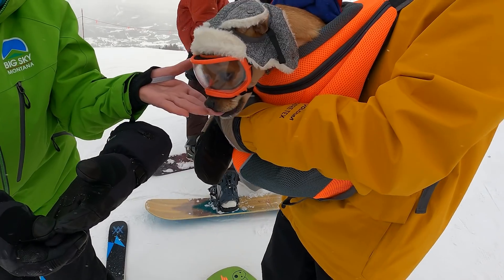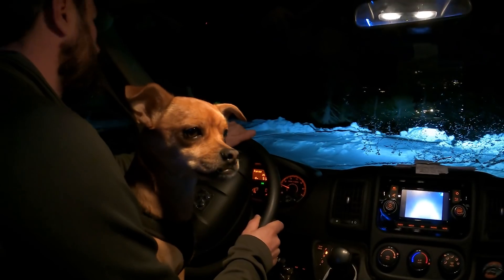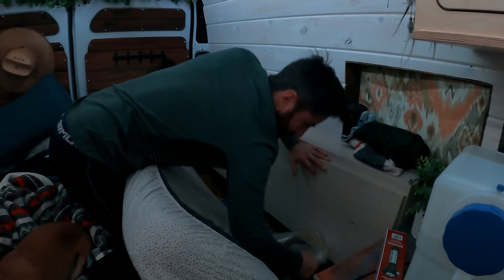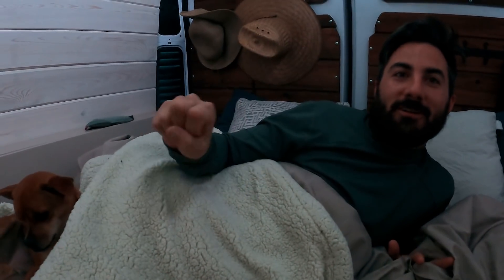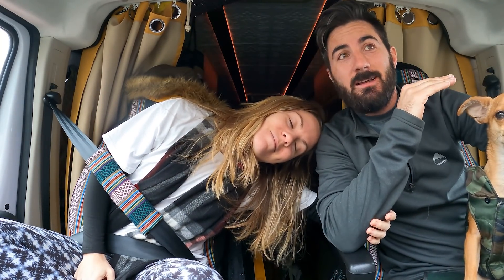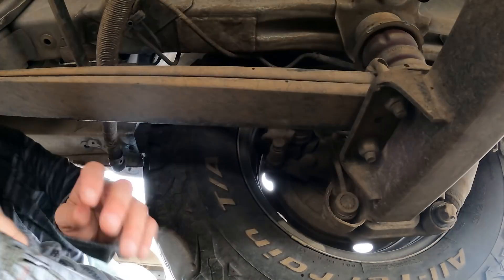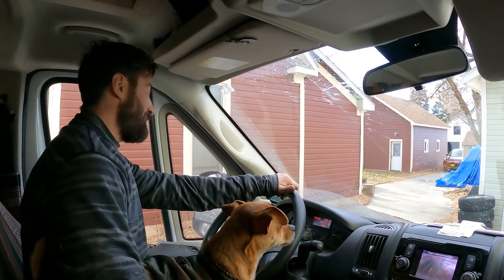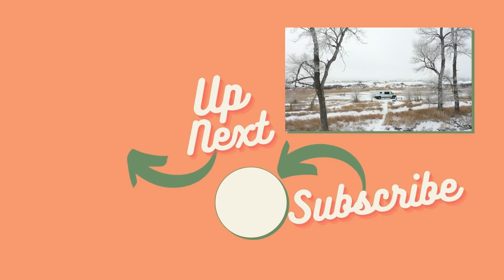Surviving Our Coldest Night in the Van 😰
Winter van life can be absolutely stunning but also super freaking HARD!!! One mechanical failure can mean the difference between freezing to death. Tonight, was one of those nights where nothing can seem to go right. Will we make it through the coldest night we've ever had in the van?

//SUPPORT FNA VAN LIFE
Read our Book

We are pumped for you to step into the vanlife of your dreams, break free from the norm, and create a positive life full of freedom. Living in a van in the winter van life is challenging, but we're doing winter van life 2021. Not everyone wants to do winter living in a van but we're doing our best to show you how awesome winter van life can be.

XO Frankie and Alex *and Paco!

PS: 10% of all our earnings are donated to tree planting charities!